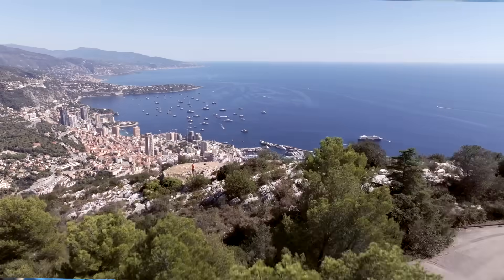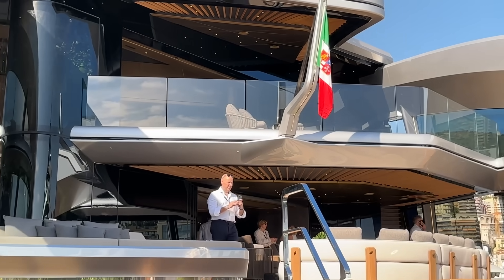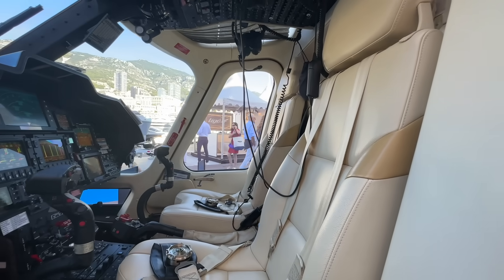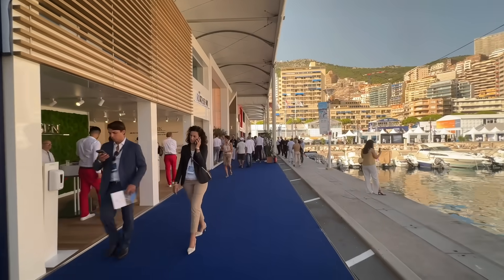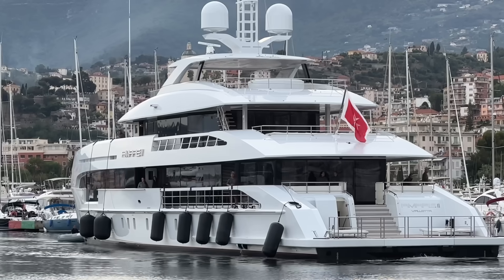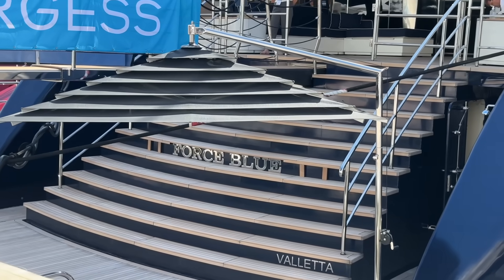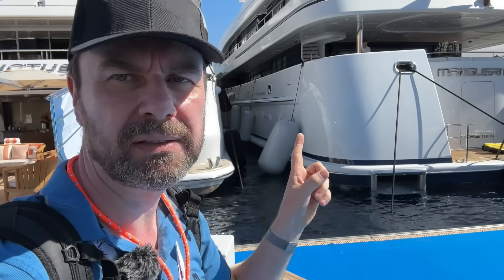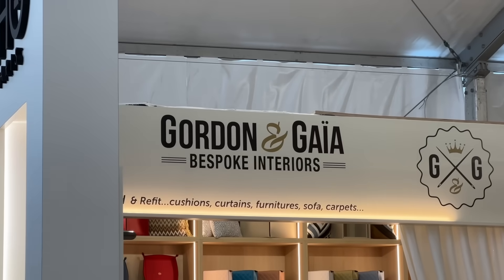Exclusive Access to the 2023 Monaco Yacht Show! - First Day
Every year we travel to Monaco for the Monaco Yacht Show, the largest and most prestigious yacht show in the world. This year is no different, with a larger display of Superyachts than last year, and featuring award winning yachts.

We also take you around the entire show and show you what  it's like to be there yourself.